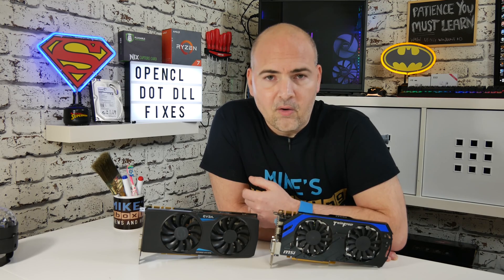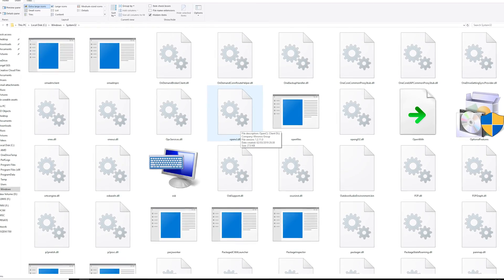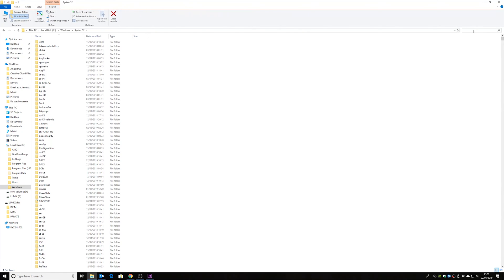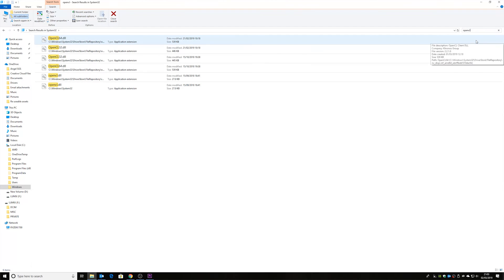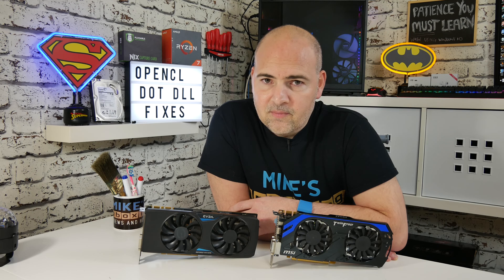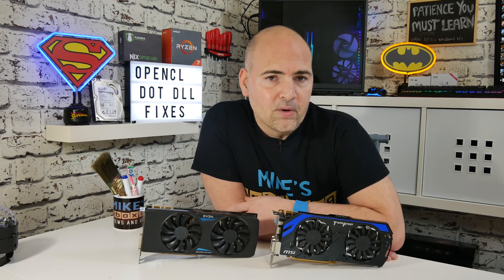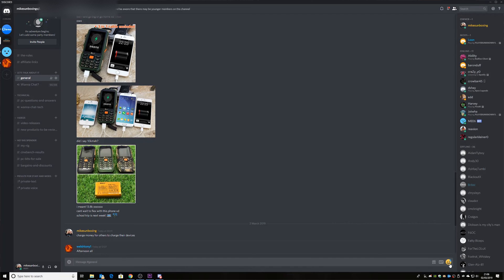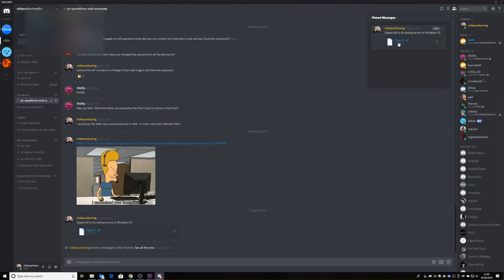Opencl.dll FIX Or Repair For Windows 10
This is to fix the error in Windows 10 when booting up and getting the opencl.dll file is missing or not installed.

You may find you have a backup of the file in the Windows 10 driver store.

Open Windows\System32 and search for opencl.dll, you could have one in the repository so you can copy and paste it back into the system32 folder.

Get to the PC Help and support section and click on the pinned comments. The file will be there for download to your computer then copy and paste it in the Windows\System32 folder.